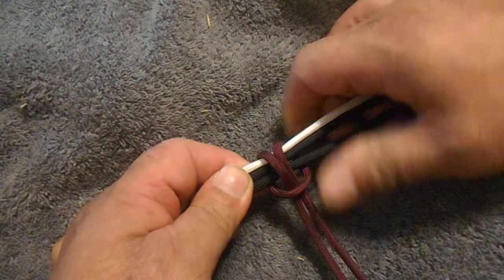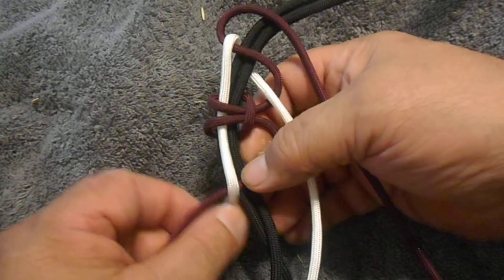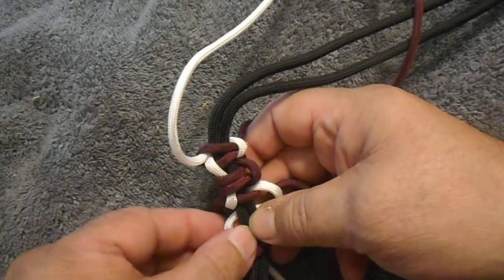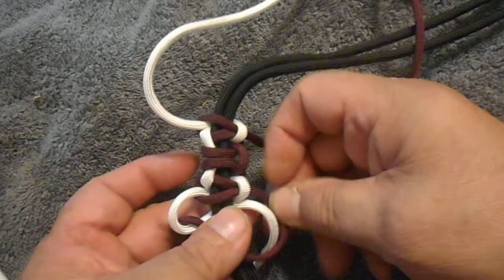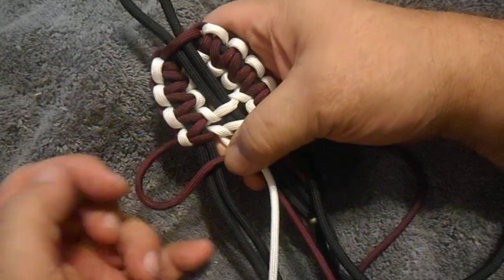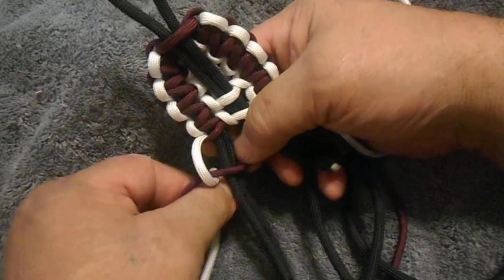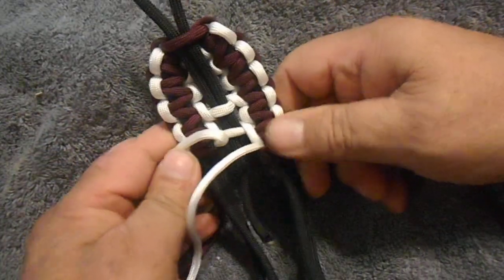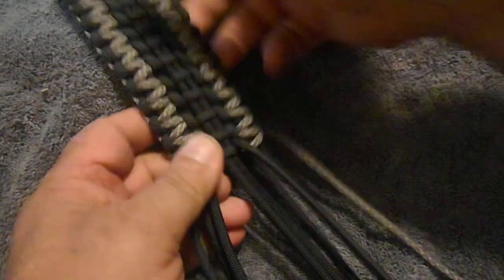guitar/rifle strap 222tertorial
how to make a 2'' wide   rifle strap/guitar strap out of paracord